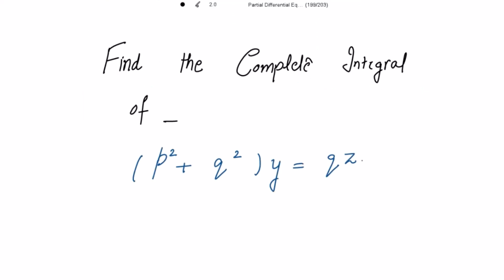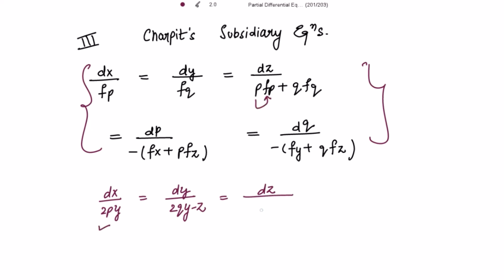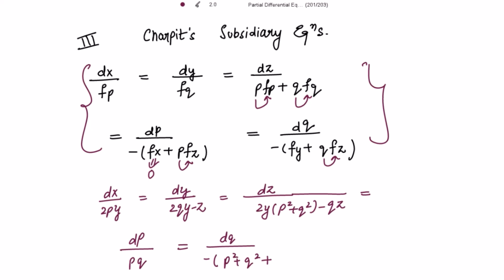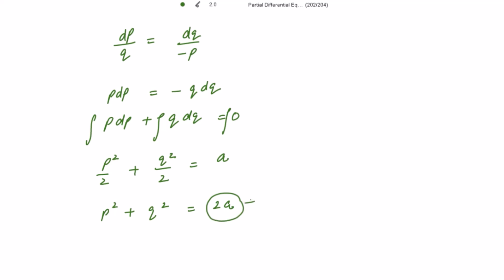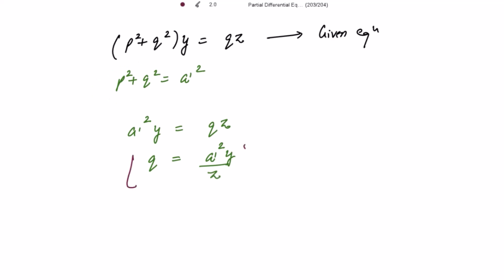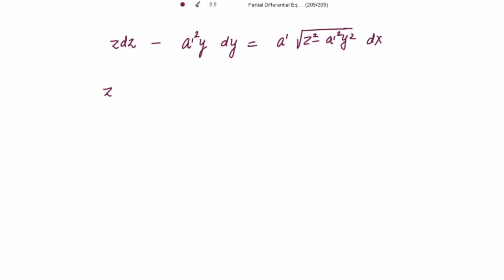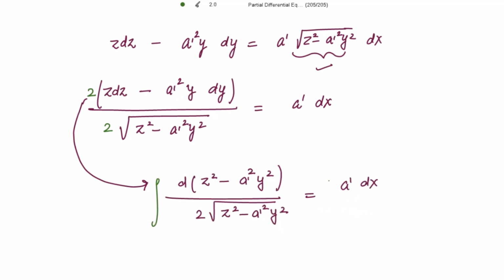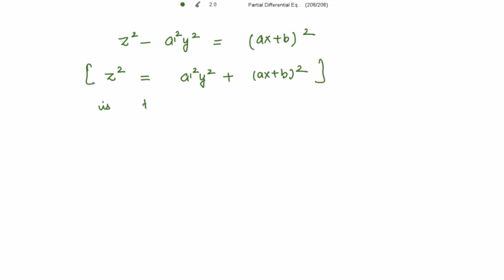Find the complete integral of p^2 + q^2 = qz by Charpit's Method | Msc. Mathematics Lectures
About :
To solve partial differential equation p^2 + q^2 = qz by using Charpit's method
First we use charpit auxiliary equations and then chosing two ratios from these equations to get the value of p or q.

Very Important : If there is z in the given equation then just put the values of p or q in this equation to get the complete integral solution. If z is not presesnt in the given equation then use dz = p dx + q dy to the complete integral solution.

Msc mathematics lectures on Partial Differential equations of first order

Hello Learners!

Content : Charpit method Partila Differential Equations of first Order
Branch : Pure Mathematics
Channel name : Spectrum of Mathematics